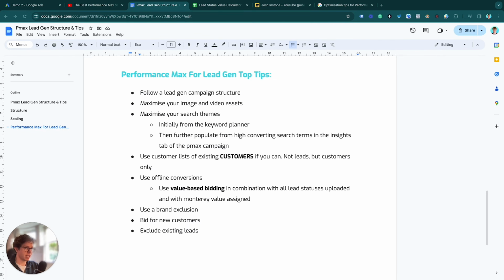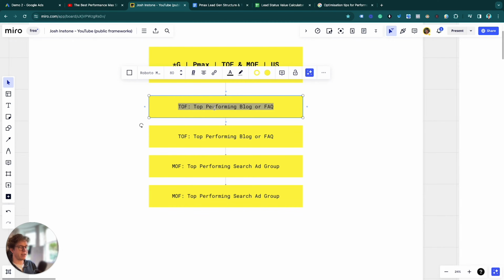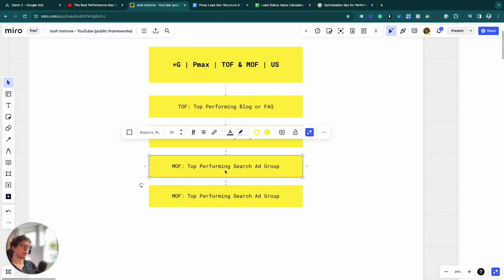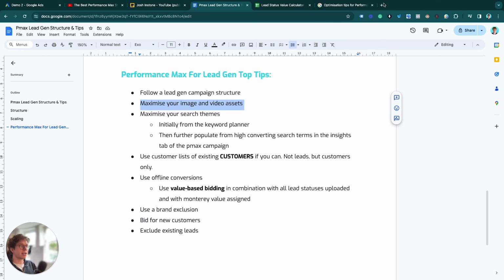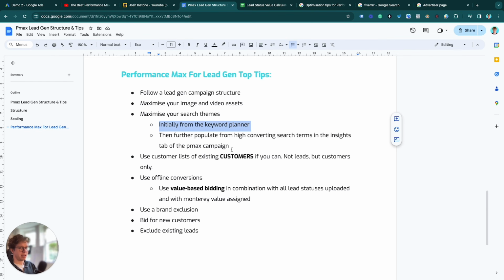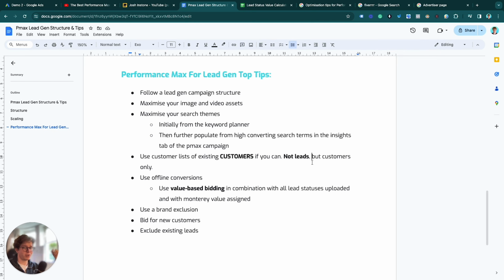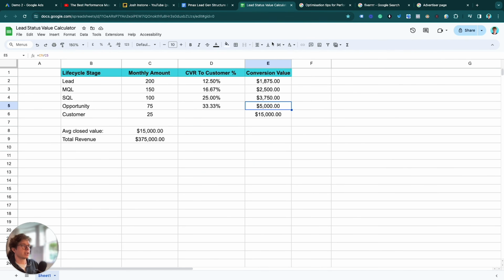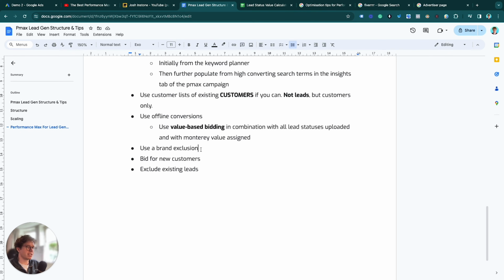Performance Max For Lead Gen - Top Tips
Struggling with low-quality leads from Performance Max campaigns? In this video, I break down my top tips for refining your Performance Max strategy to generate high-quality leads effectively.

From setting up an optimized lead generation campaign structure to leveraging customer lists and offline conversions, you'll discover proven techniques to get better results with Performance Max.

Key Tips Covered:

✅ Use a lead gen campaign structure for the top and middle funnel.
✅ Maximize image and video assets for higher engagement.
✅ Leverage insights from Performance Max to refine search themes.
✅ Optimize with customer lists (customers to leads).
✅ Improve quality by using offline conversions and value-based bidding.

Chapters:
0:00 – Introduction
0:45 – Lead Gen Campaign Structure
2:42 – Recycle Insights from PMax
3:15 – Maximize Image/Video Assets
5:12 – Use Customer Lists
5:50 – Offline Conversions
7:42 – Brand Exclusion List